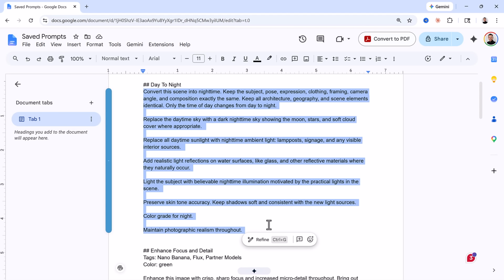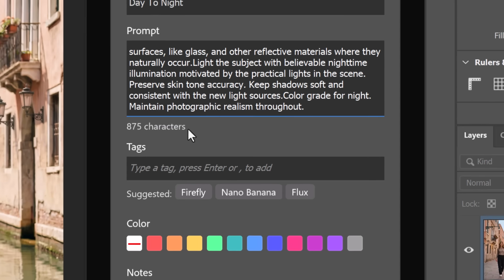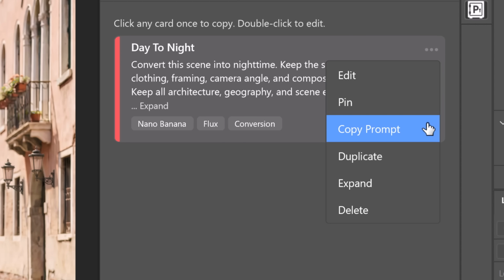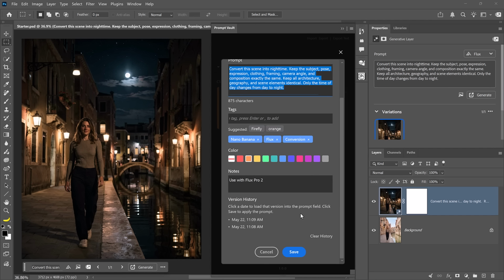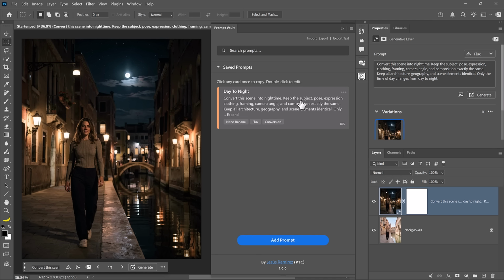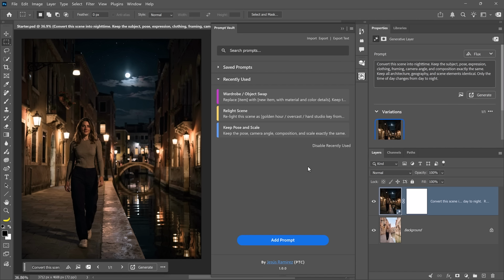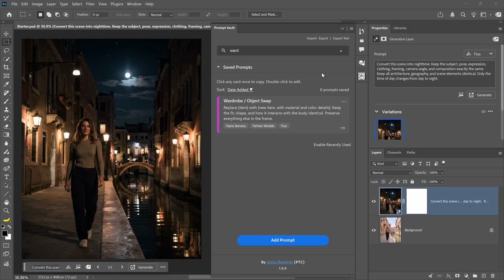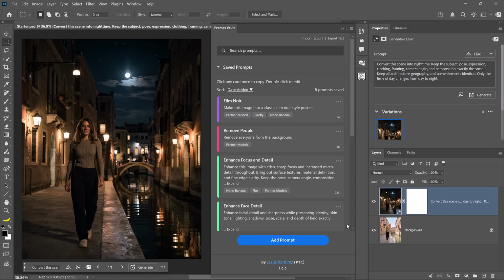My FREE Photoshop Plugin Puts AI Prompts 1-Click Away!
I got tired of hunting for my AI prompts every time I opened Photoshop, so I built a FREE plugin that fixes it.

*Prompt Vault* is a free Photoshop plugin that puts your entire prompt library one click away from Generative Fill. Save, tag, color-code, and search every prompt directly inside Photoshop. No more jumping between Google Docs, text files, or notes apps to grab the prompt you need.

In this tutorial, you'll learn how to build your prompt library from scratch, use prompts with Generative Fill in one click, and take advantage of features like automatic version history, pinned prompts, starter prompts, and library import/export. This plugin is for any Photoshop user working with Generative Fill who wants a faster, cleaner workflow.

In this video, you'll learn:

- How to install Prompt Vault from the Adobe Exchange
- How to build a prompt library with tags, color codes, and notes
- How to use a saved prompt with Generative Fill in one click
- How to edit prompts and roll back with version history
- How to pin, sort, and search your prompt library
- How to export and import your library for backups and team sharing
- How to load the starter prompts included with the plugin

📚 *INDEX - Prompt Vault Photoshop Plugin*
00:00 - Introduction
00:36 - Install from Adobe Exchange
01:00 - Building Your First Prompt
02:16 - One-Click Generative Fill
02:45 - Edits and Version History
04:15 - Starter Prompts and Sorting
05:45 - Pinning and Search
06:47 - Export and Import Your Library
07:55 - Final Thoughts

📝 *CREDITS*
● Photoshop video tutorials by Jesús Ramirez